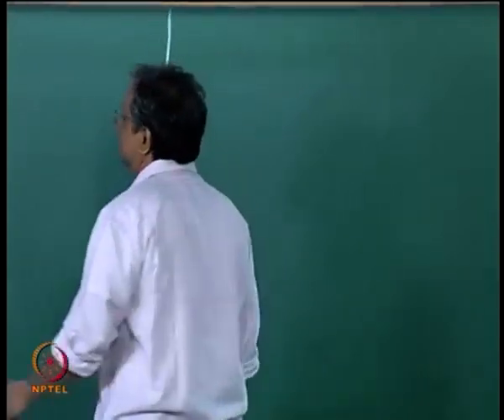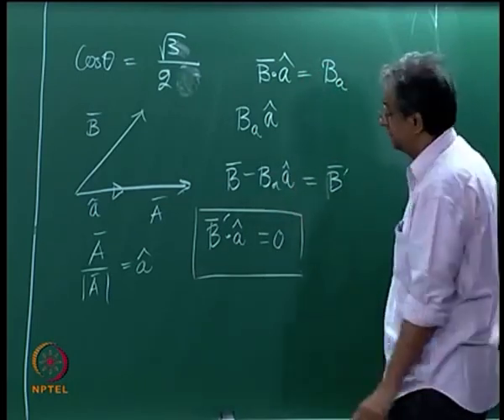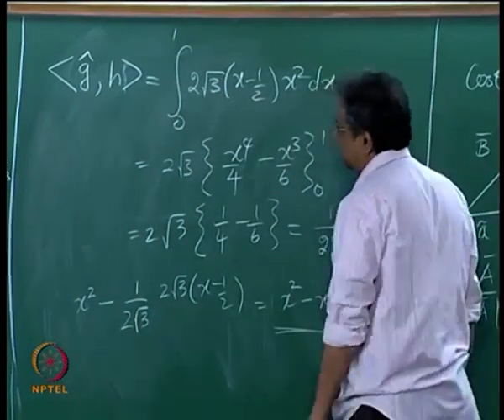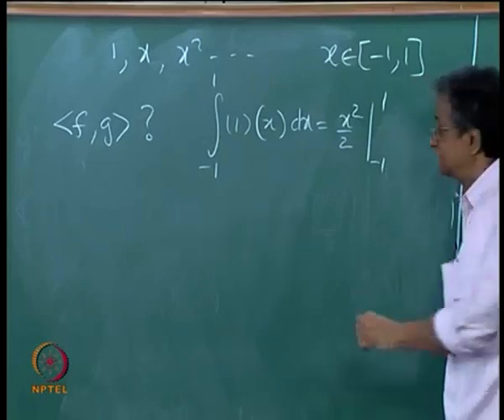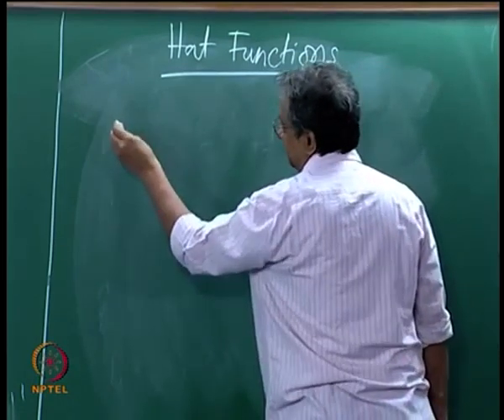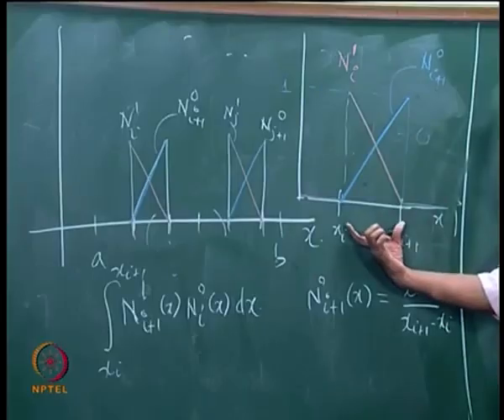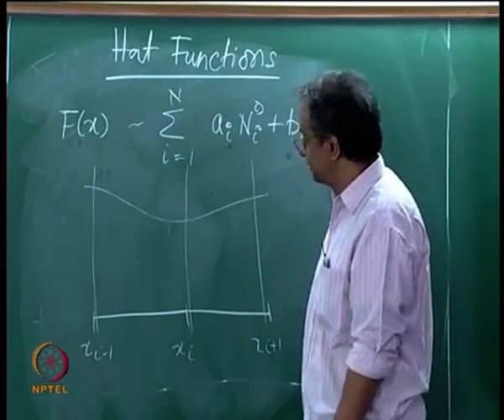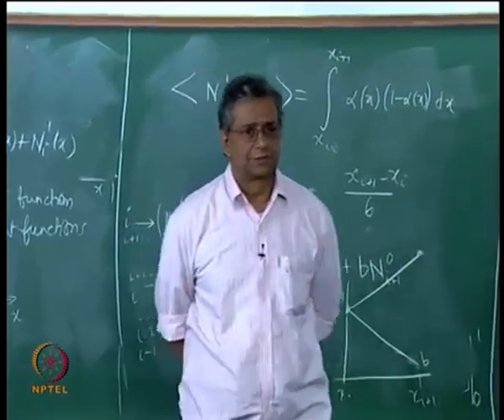Representing functions - Polynomials & Hat functions: Lecture-04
Course: Introduction to CFD